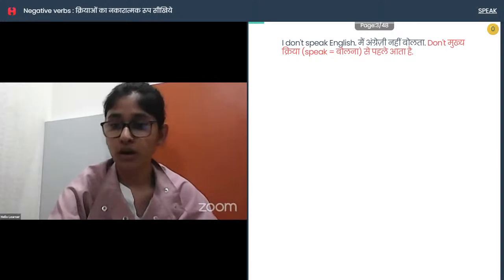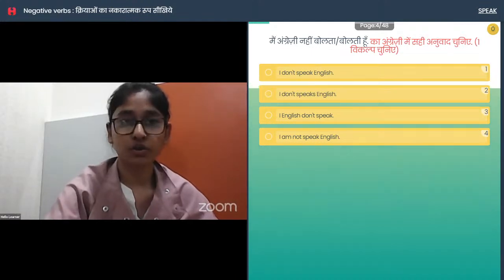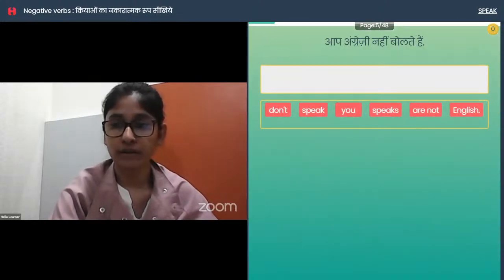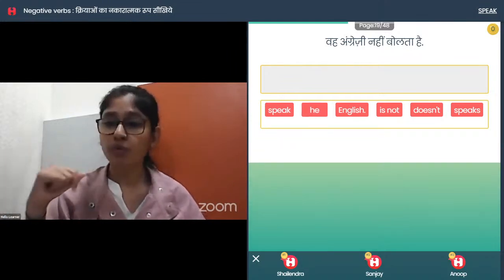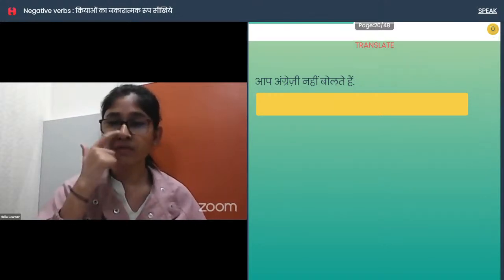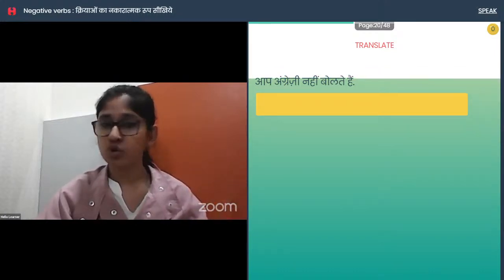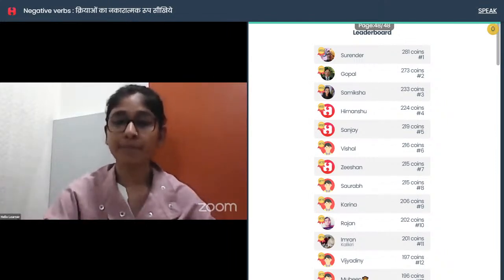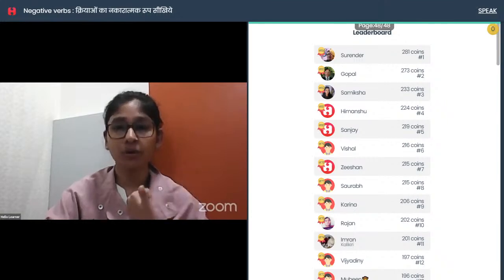Live English Speaking Practice with Experts